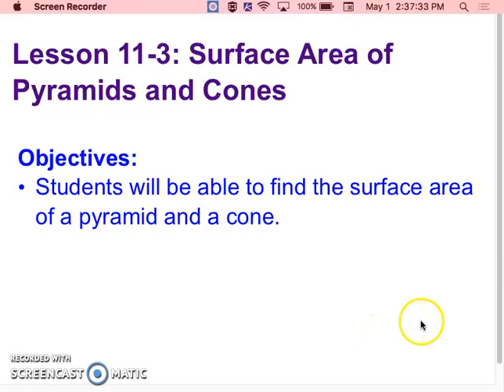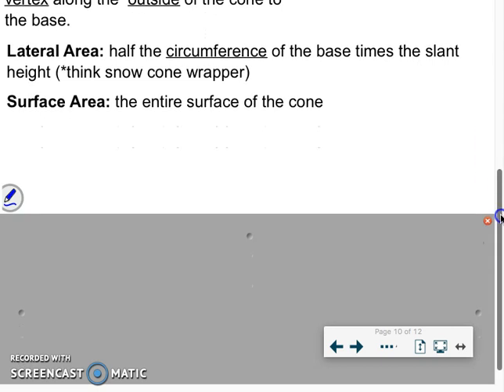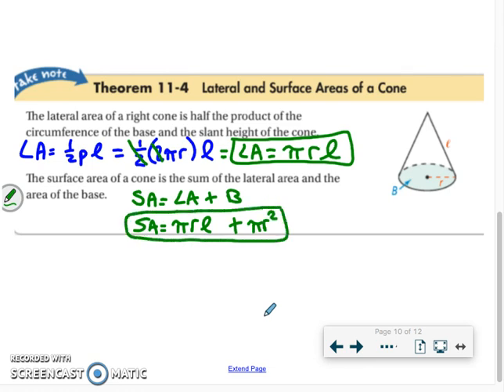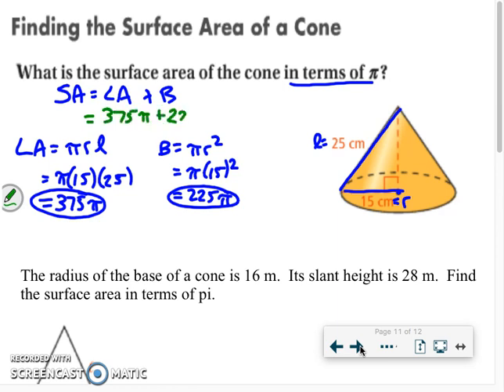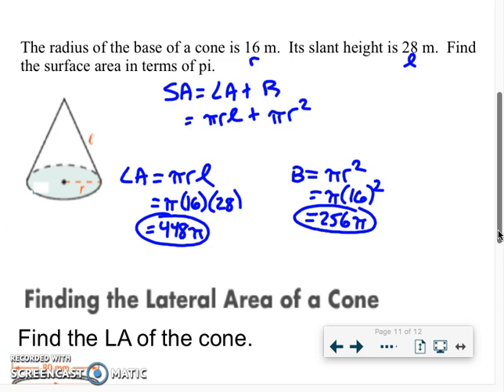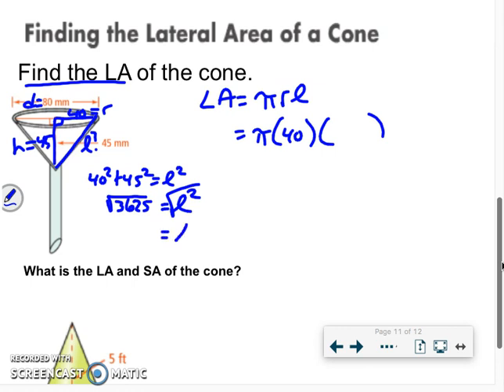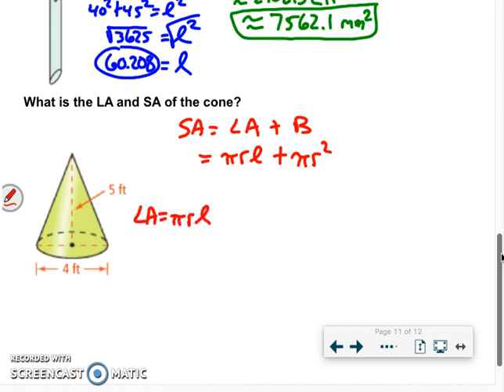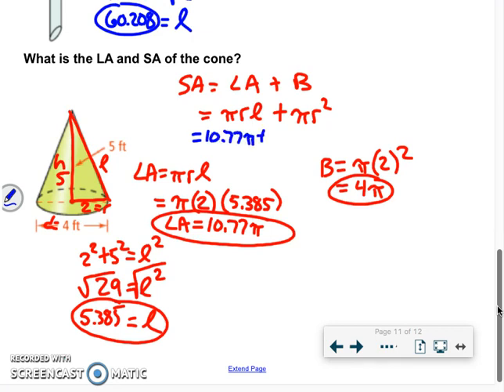Geo 11-3B Notes: SA of Cones